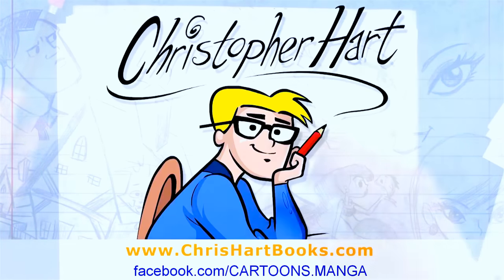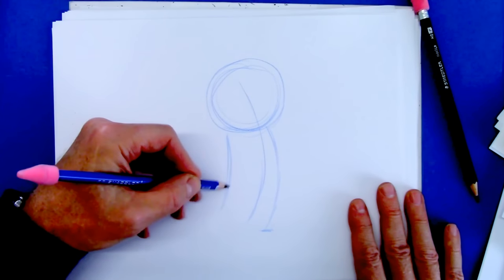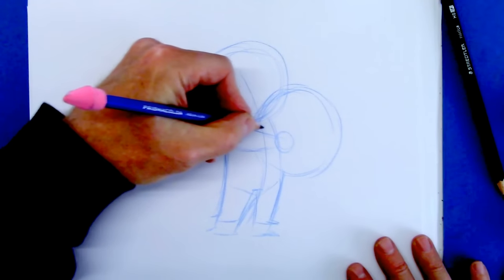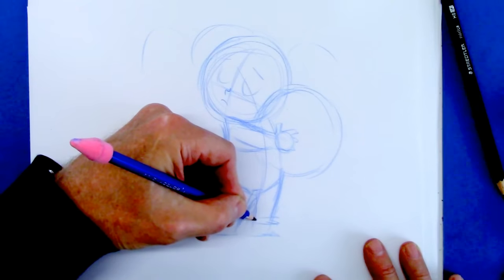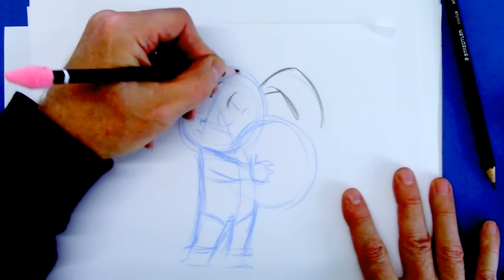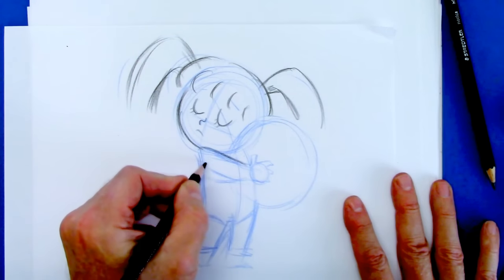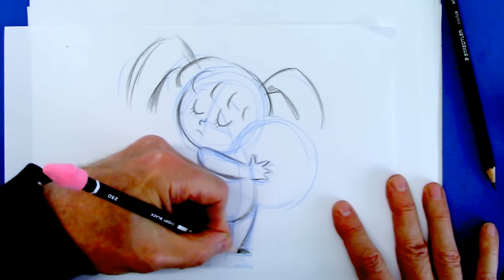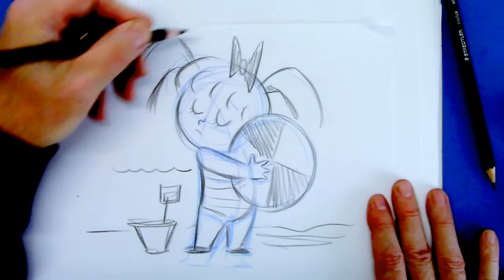How to Draw a Baby Sister for Beginners - Step by Step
Caution: children should use child-safe art supplies.   For all of my Youtube Viewers, my readers and Facebook friends I've created this new video that I think you'll love. Too often, Youtube artists focus solely on technical aspects of drawing, without translating them into the personality of the characters. In this video, I'll show you how you can create a big personality - and a cute one! - with only a few well placed strokes of the pencil. Being effective doesn't mean that you have to be complicated. Get out your pencils and follow along. Then visit me on my website, and go to the interactive FAQ section, to post your own question, or to read those of others. Enjoy!